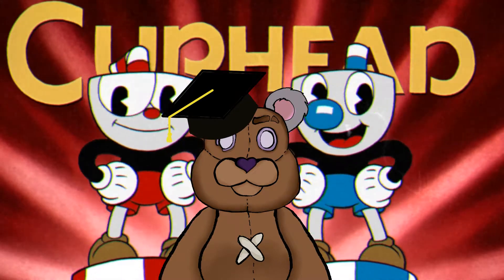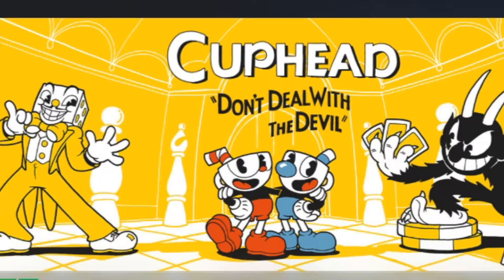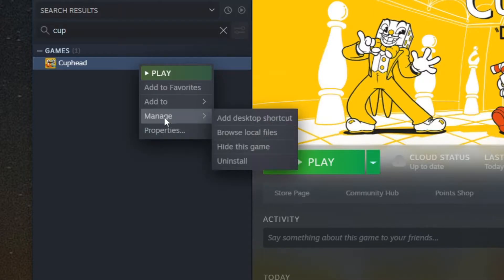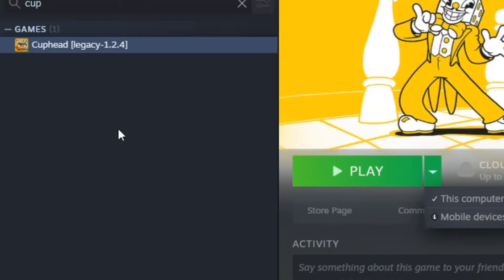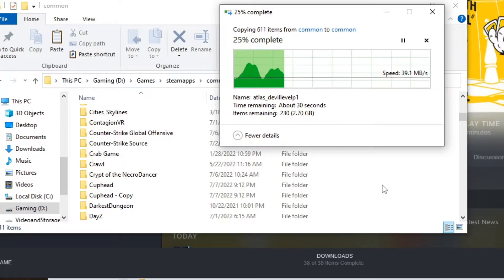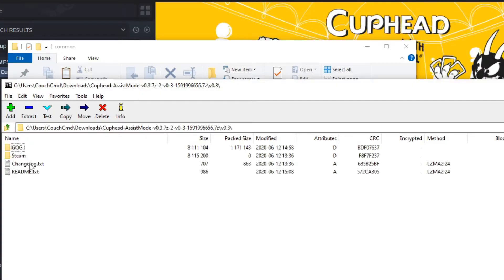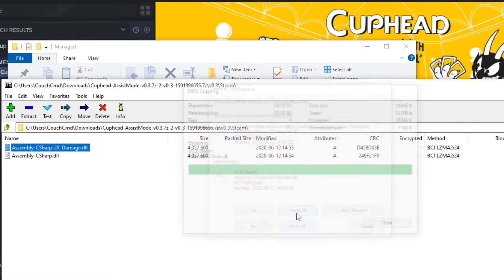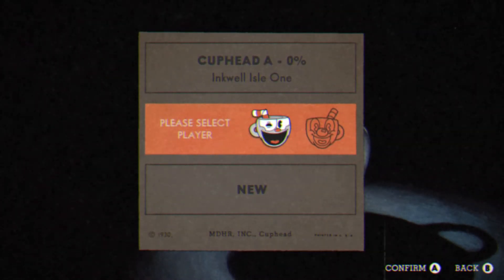How To Mod Cuphead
00:00 Intro
00:19 Basic explanation
00:32 The Assist mode Mod
00:49 Getting Legacy Software
01:17 Backing Up and Modding
02:43 Demo mod working
03:41 Outro

!!How To Mod Cup Head!!
This video covers the basic method for modding Cuphead from steam using file replacement.

✩Links✩
7-Zip

✩Mods✩
Assist mode By n00bplatformer